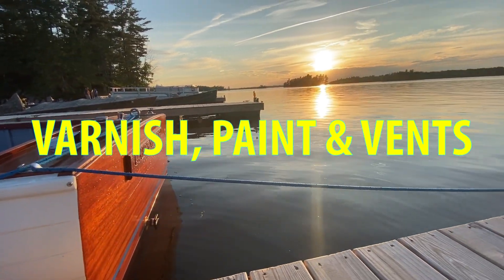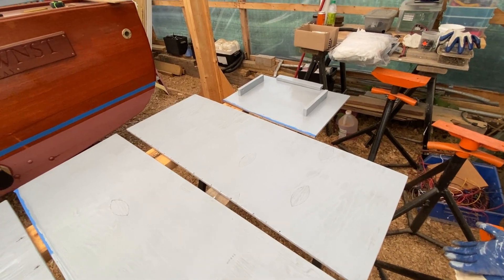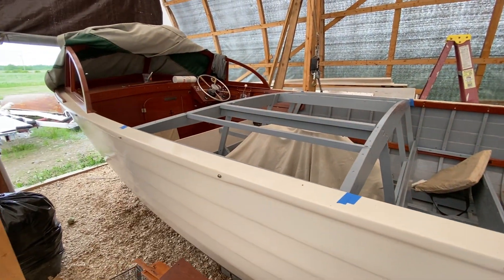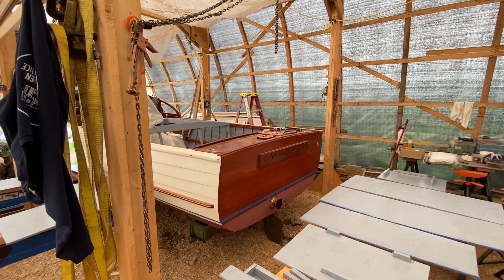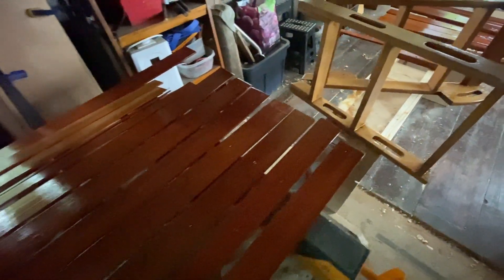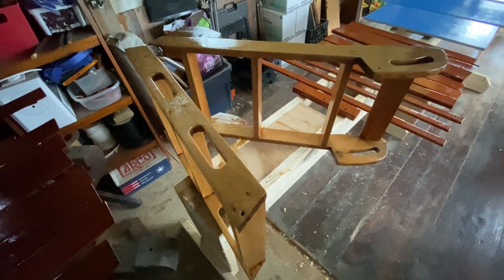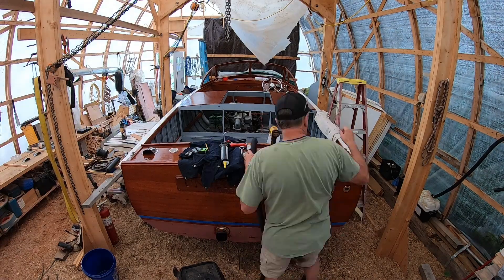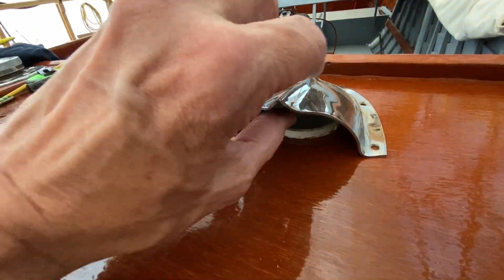S3 E23 Part C Paint, Varnish & Vents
Scott does some paint and varnish work on Unbeknownst just before Gary & Lee arrive and then they help him install 4 of 6 of the vents in the decks.

Amazon Wish List (new items added)

Wooden Boat Experience
291 River Rd

Totalboat.com & Jamestowndistributors.com for Total Boat products and other great boat stuff

The Changes by Hara Node